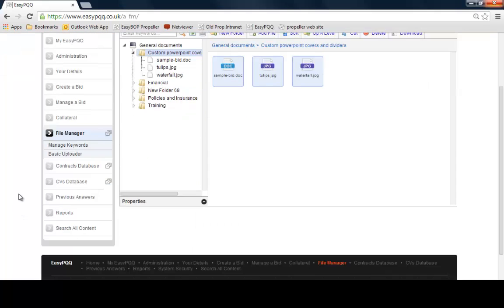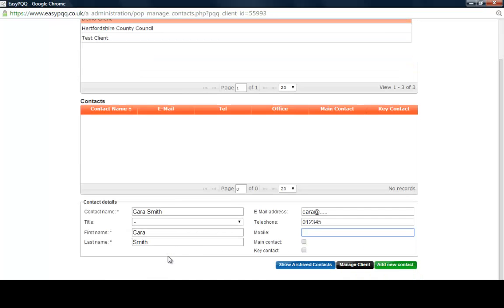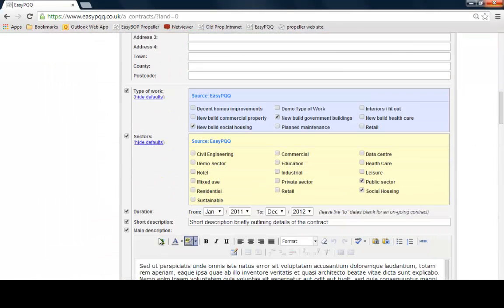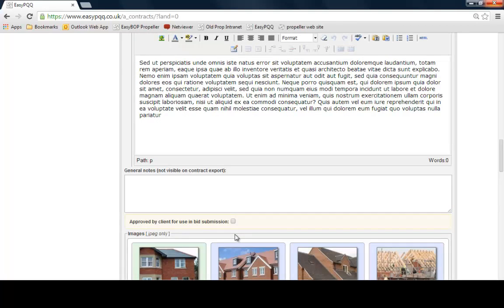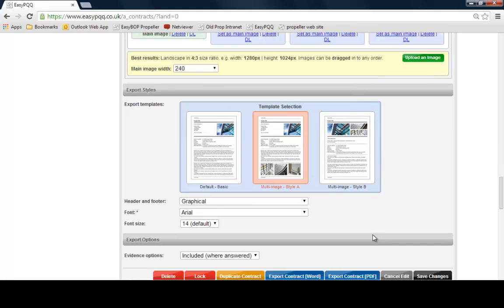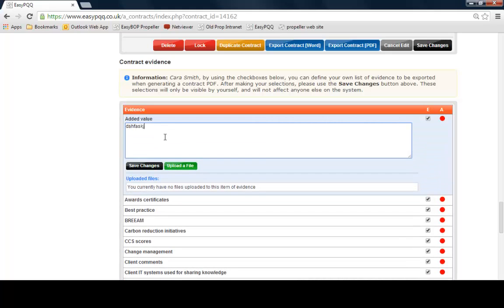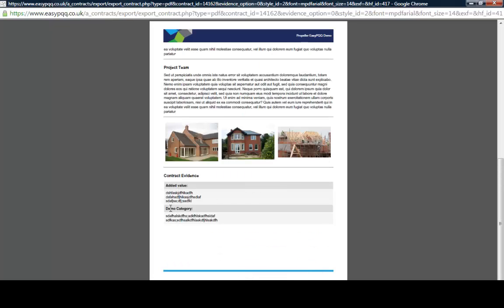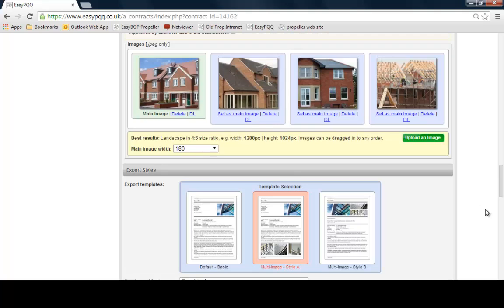EasyPQQ - Contracts Database